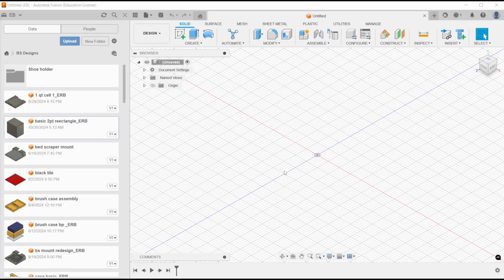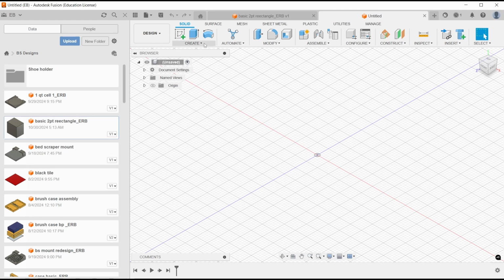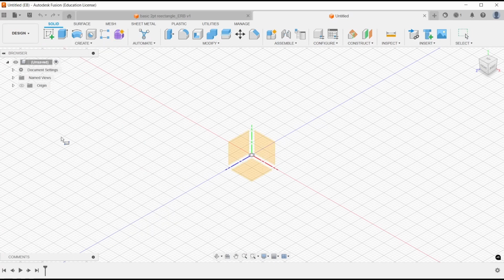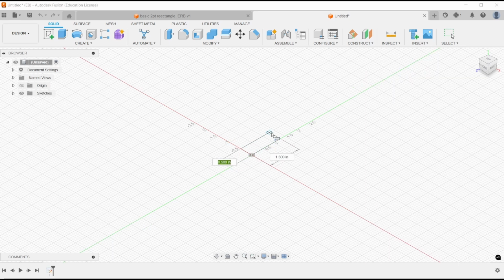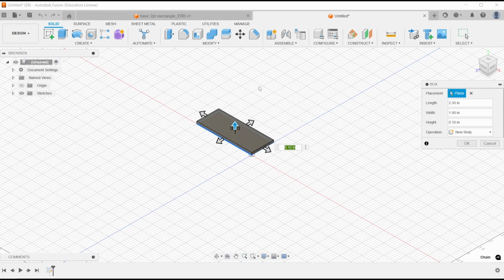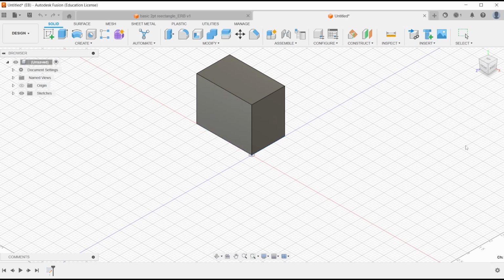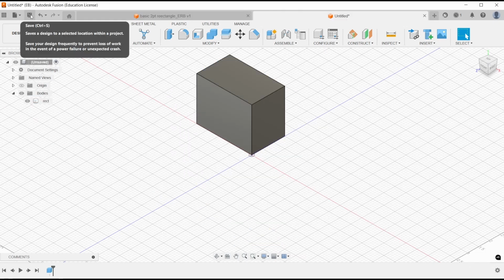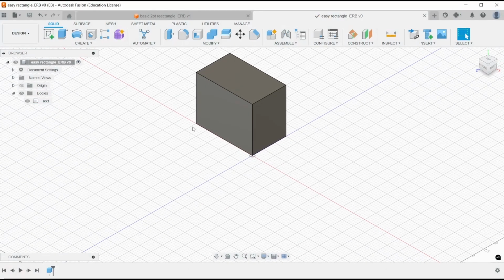How to Fusion pt.2 | How to use the box tool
Hey there Folks! In this video I teach you how to use the Box tool in Fusion Autodesk 360. Enjoy!